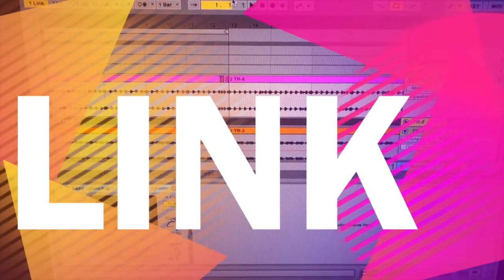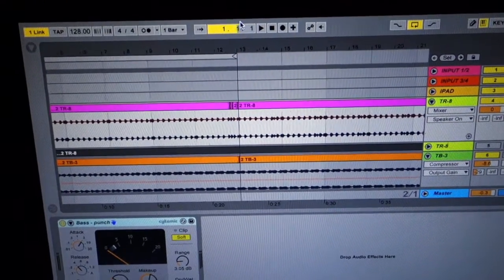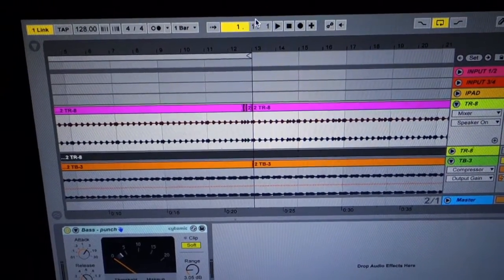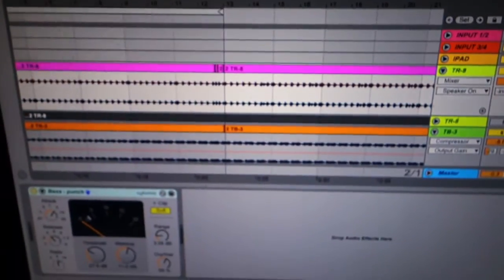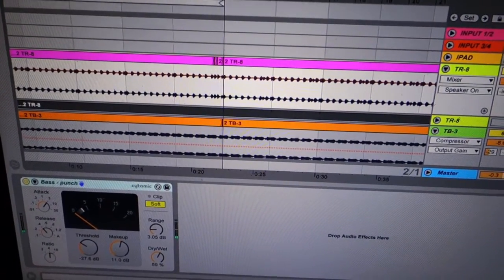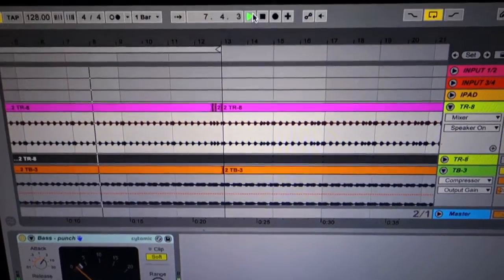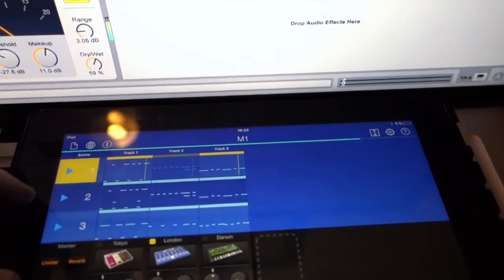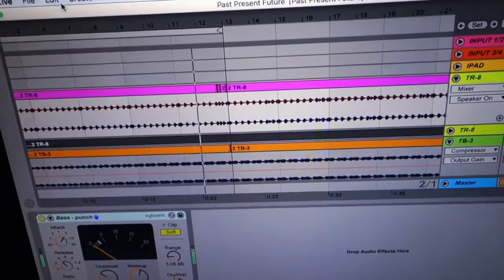Ableton Live's Link with Ipad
Ableton Live's LINK is here and several apps are now releasing Link compatible Apps to sink Ableton Live with ios devices - video by Ableton Certified Trainer / DJ / Producer :  Xavier Jacques